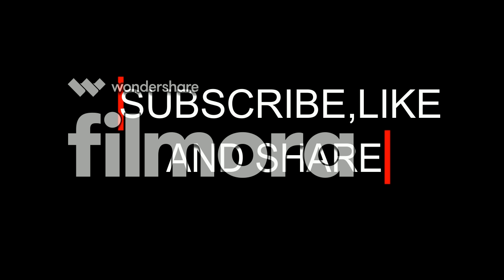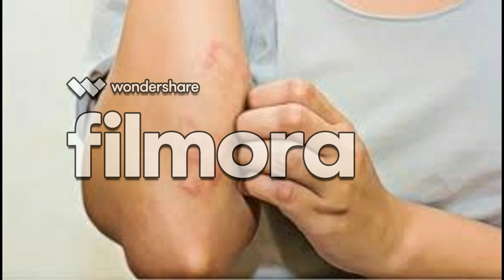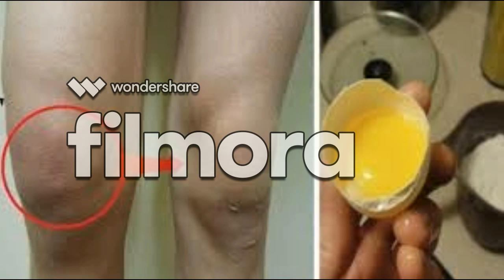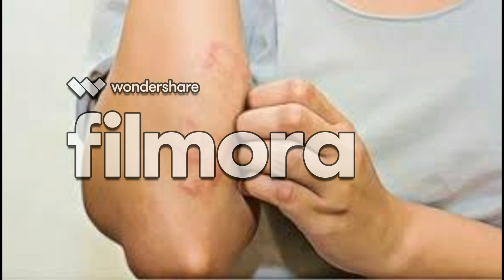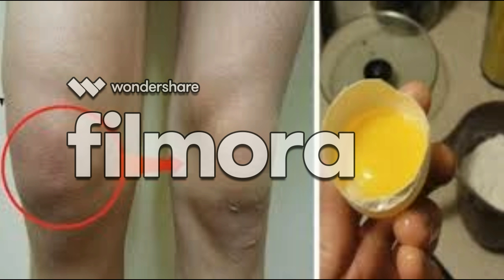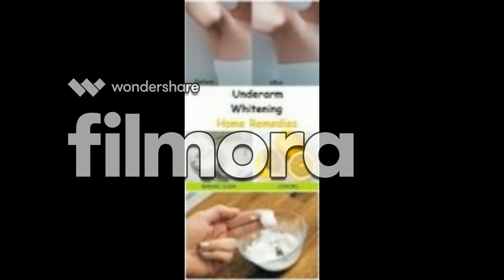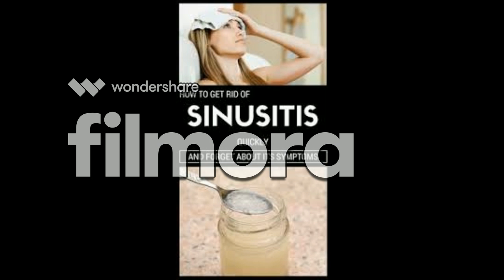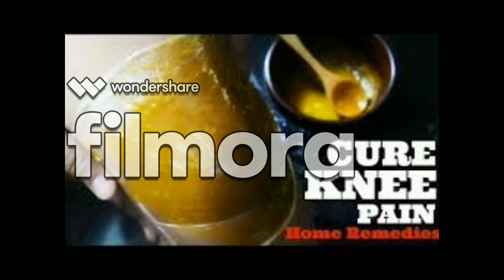AfUse the Egg Yolk This Way and Forget the Painful and Swollen Knees FOREVER!